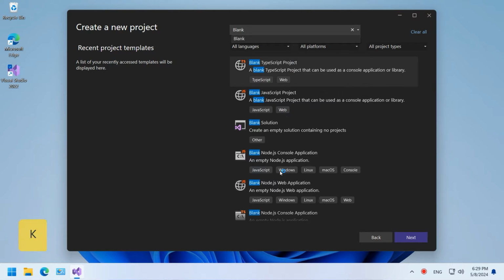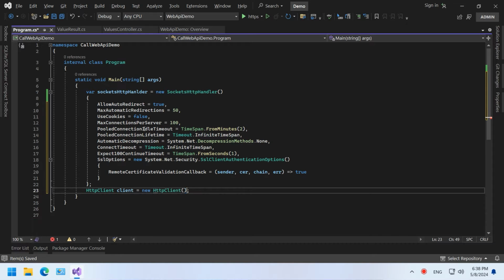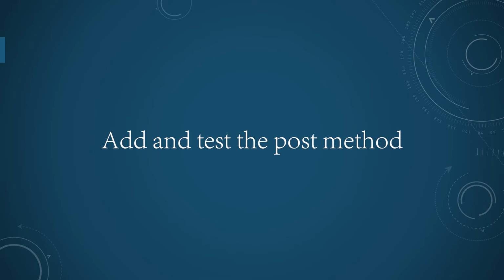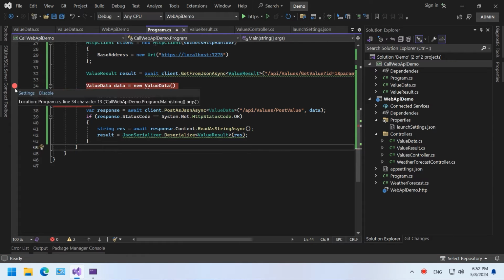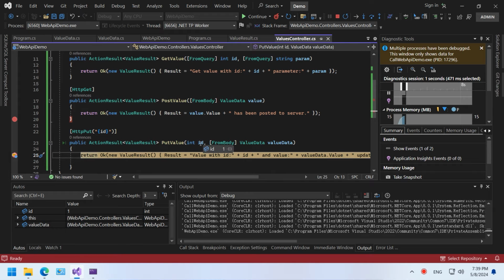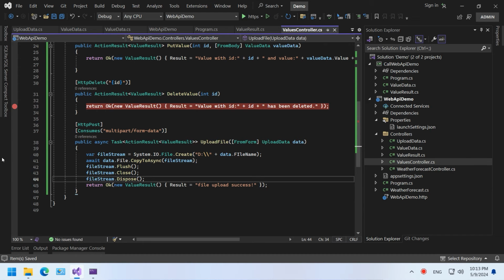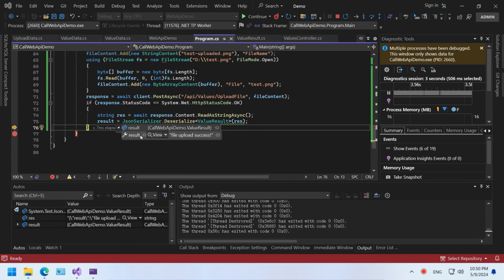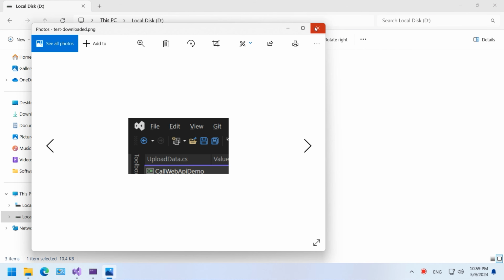How to call Web API / REST API with C#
This video describes how to call web api using C#
00:07 Create web api project
01:07 Add and test the HTTP GET method.
06:08 Add and test the HTTP POST method.
08:43 Error handling
10:27 Add and test the HTTP POST method.
12:20 Add and test the HTTP DELETE method.
13:44 File upload.
18:06 File Download.
20:42 Authentication header.